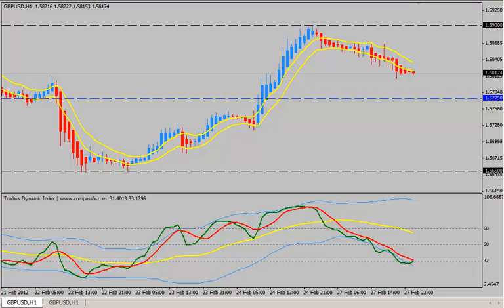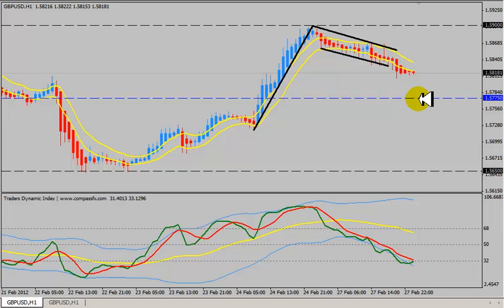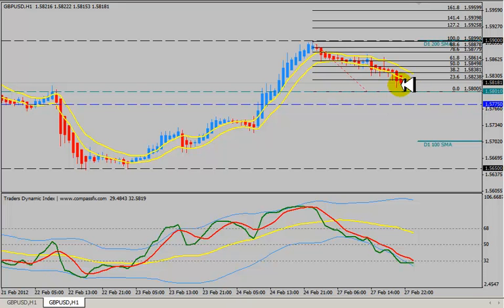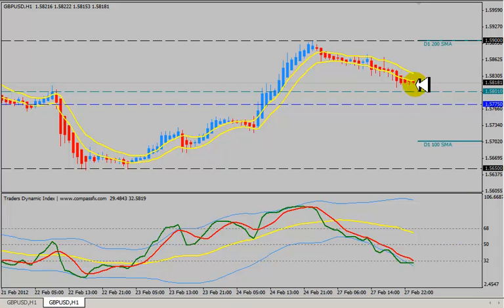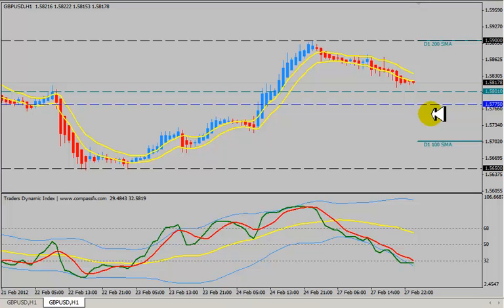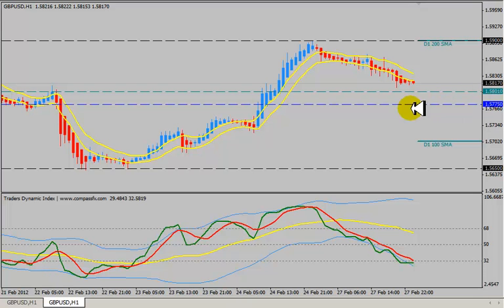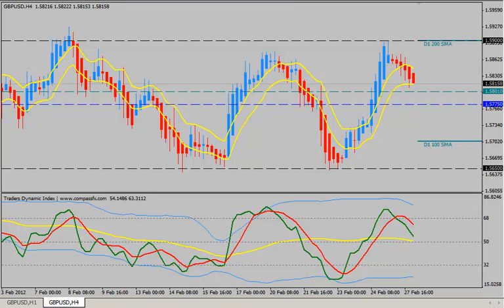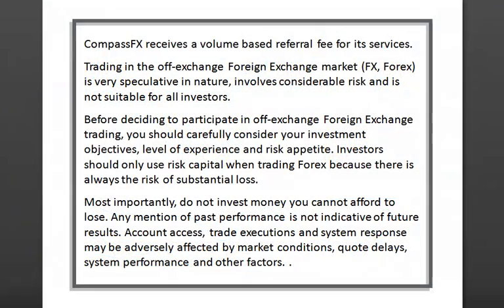GBPUSD Level of Congestion in a Big Range